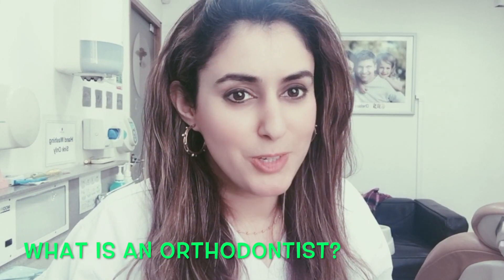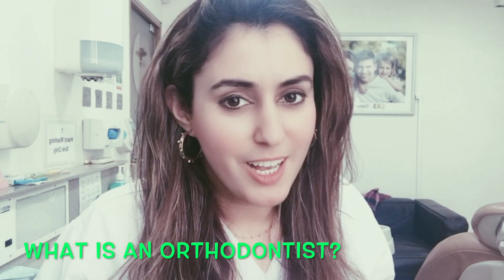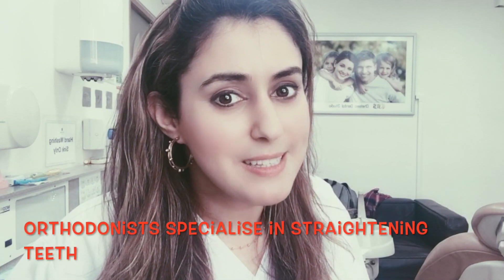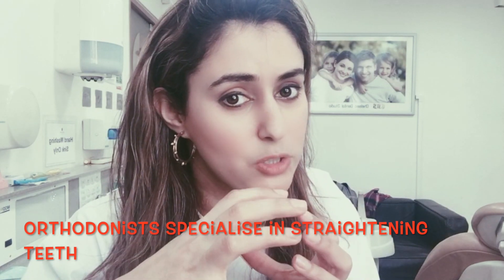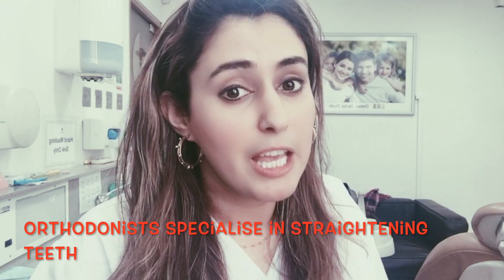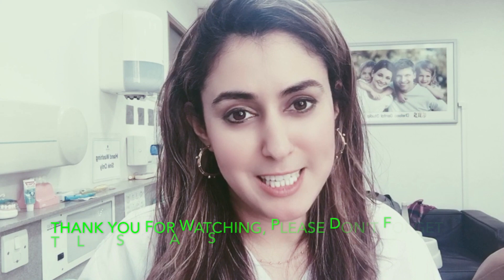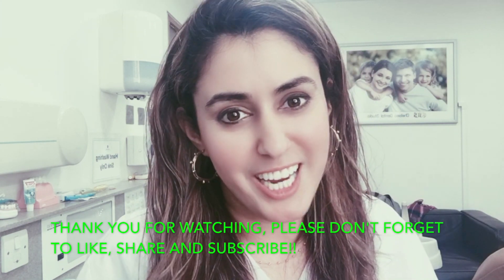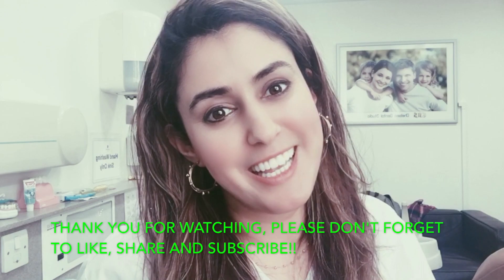How to Become an Orthodontist | BRACES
In this video I explain the training involved in becoming an Orthodontist. I answer the common question 'how to become an Orthodontist'. I discuss the training involved including at university and hospital, the exams we take and the sort of work we carry out during our normal working day.

I am a UK orthodontist, and the training discussed is what happens in the UK. Internationally the training is likely to be similar.